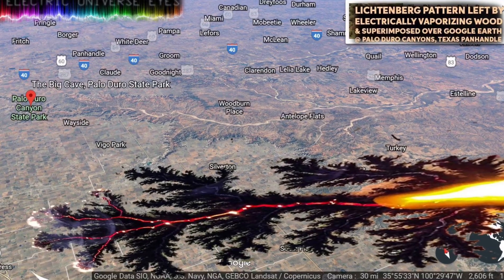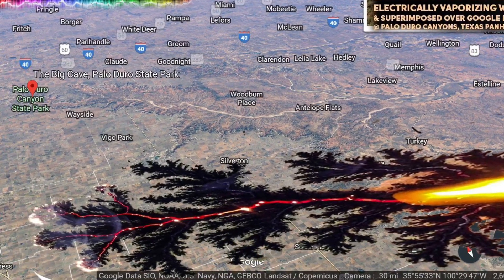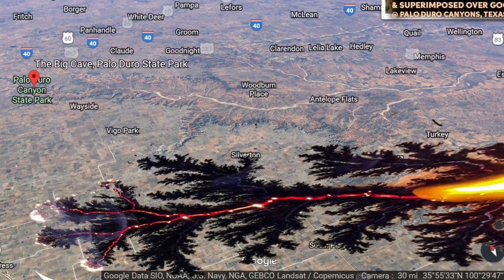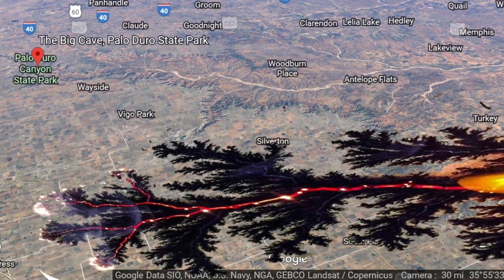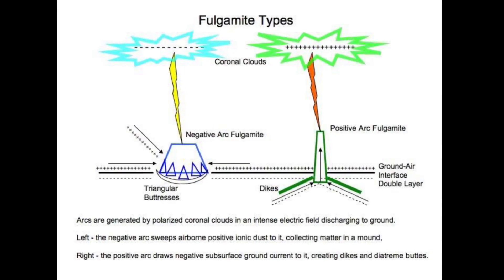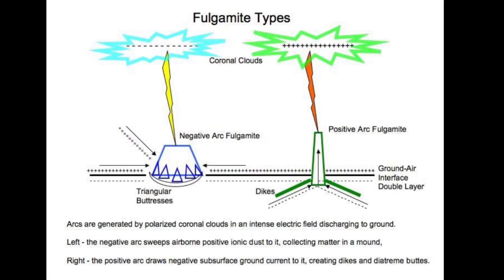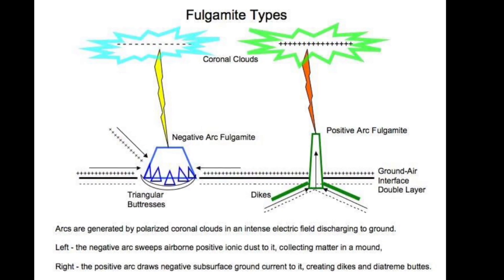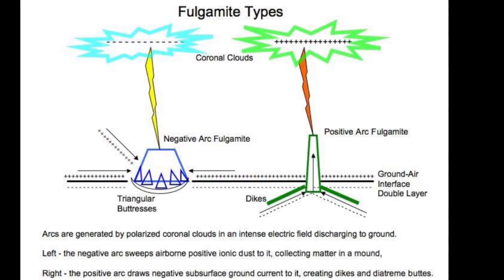Lakota Nation Thunderbirds and the Song of Destruction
There are stories of a world conflagration across all cultures. Some tell of mountains melting like wax while others were created in an instant during a great cataclysm. Native Americans hold areas like Devils Tower and Ship Rock sacred and tell legends to keep these stories alive. Plasma Physics and Electric Universe Theory lends to support these fantastical stories. I offer a brief comparison of images and possibilities to consider.

Image Credits: Google Earth, Google Images, Peter Mungo Jupp (Lakota Nation Quotes), Andrew Hall (Fulgamite Diagram)